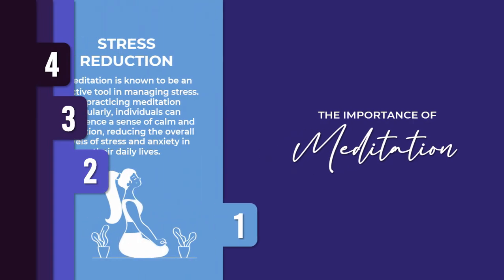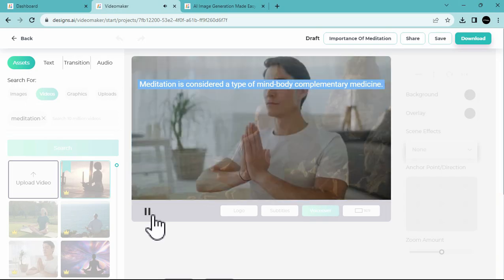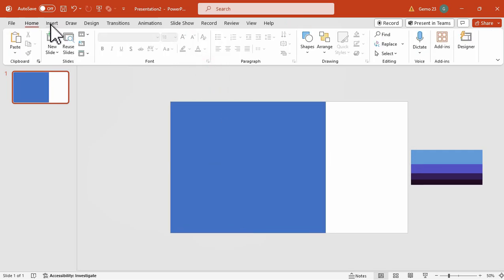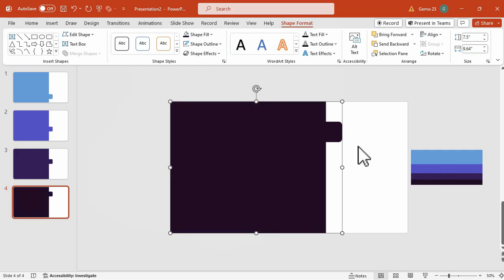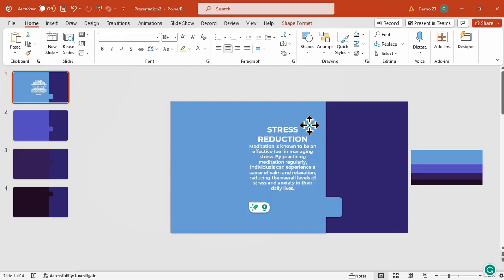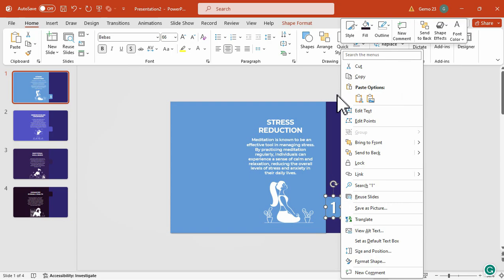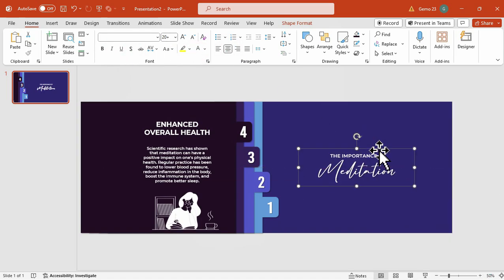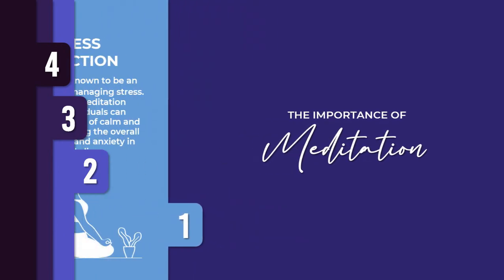How to Make Animated Slides in PowerPoint | Step-by-step PowerPoint Tutorial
In this tutorial, you will learn how to animate your slides in PowerPoint using the morph transition with the help of DesingsAi.

DesignsAi is an online designing platform powered by artificial intelligence. It lets you make use of AI tools to create digital assets like logos, videos, speeches, designs, mockups, etc, all using a single platform.

Whether you are a student, teacher, or business professional, this tutorial is perfect for anyone looking to enhance their PowerPoint presentations with dynamic and engaging transitions. So, join us now and discover how to use Morph transition to take your presentations to the next level!